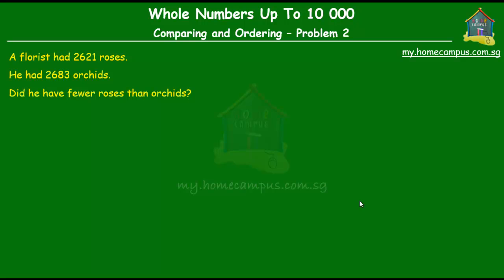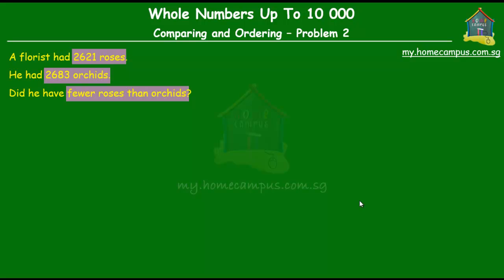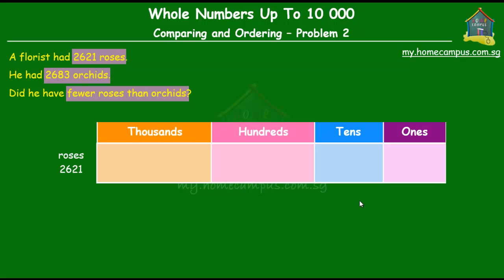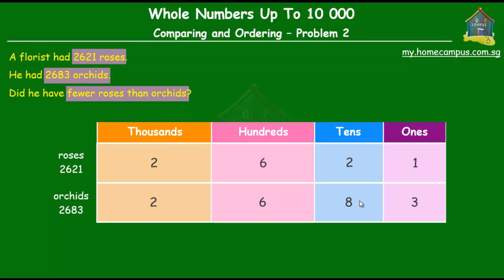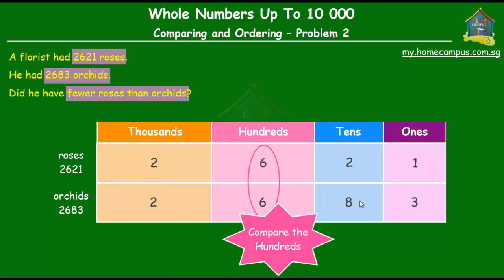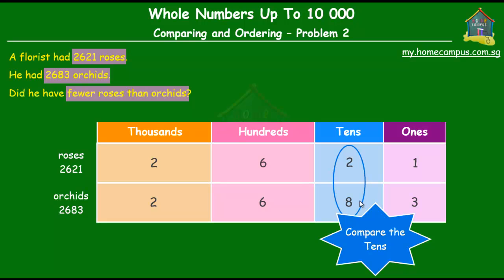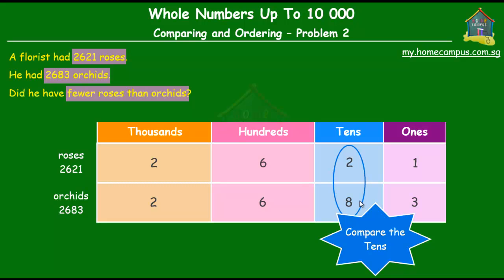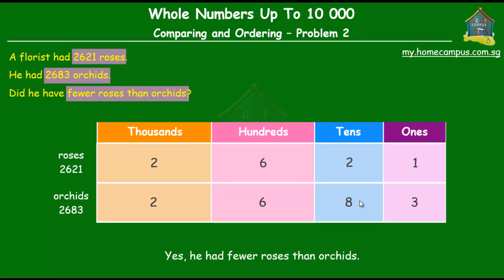Home Campus - Comparing Numbers up to 4-digits - Part-2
How to compare 4-digit numbers and order them?

How to identify a number pattern and find missing numbers in a pattern.